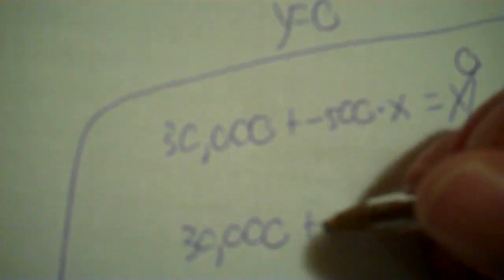EA Unit 7 R4